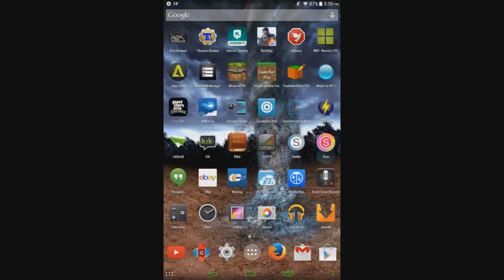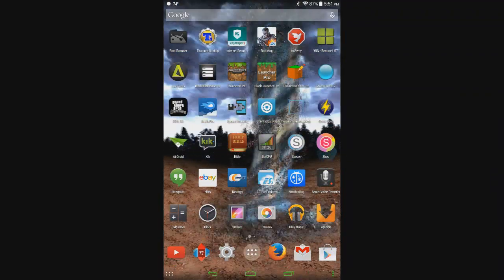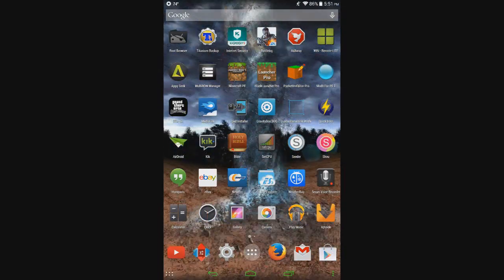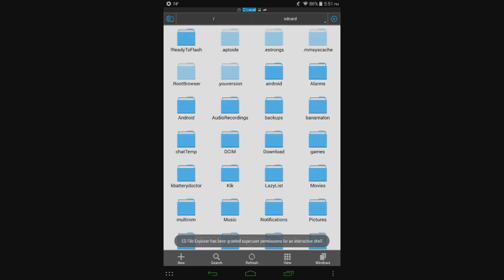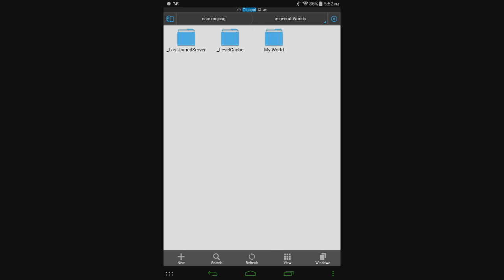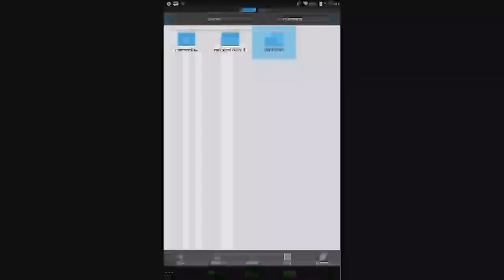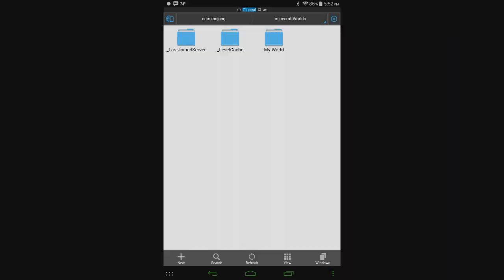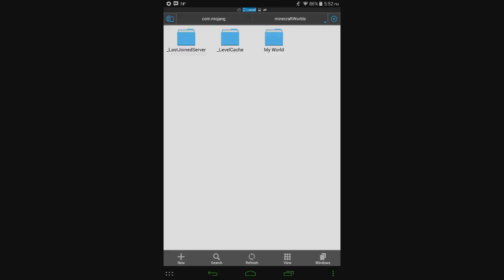How to backup worlds Minecraft Pocket Edition 0.9.0